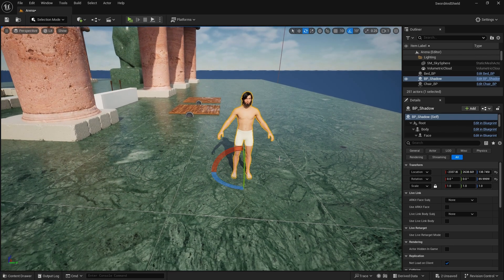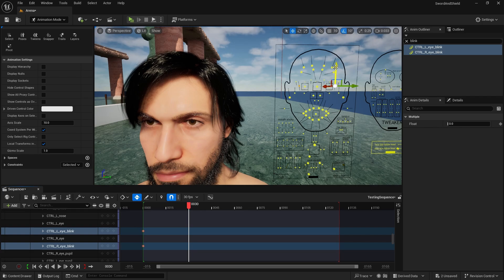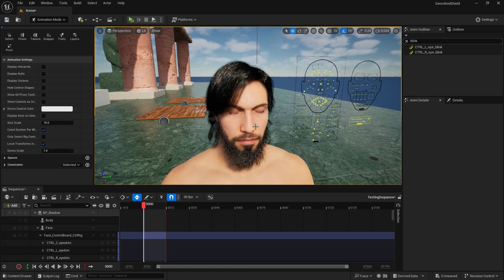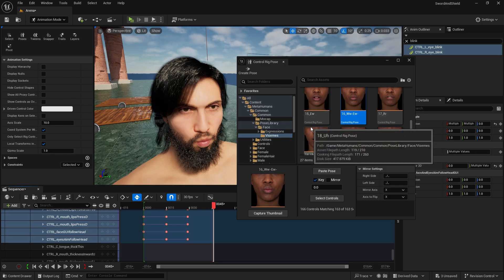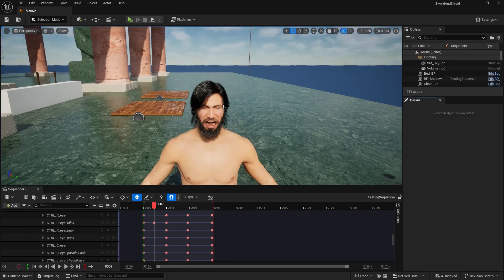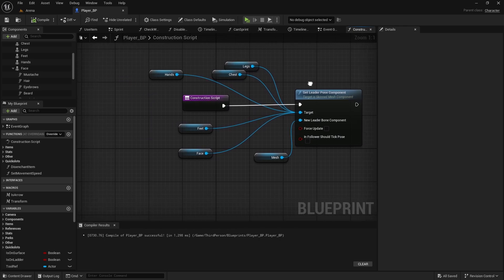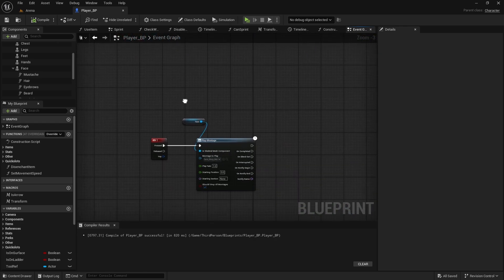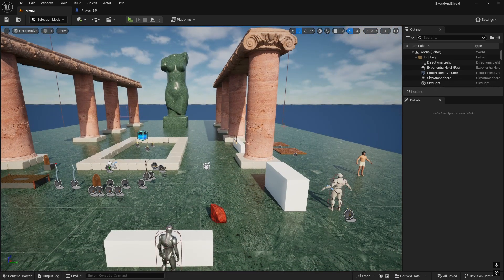RPG Tutorial 139. Face animations (Unreal Engine 5)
0:00 Animating face
4:12 Expressions
8:15 Play face animations